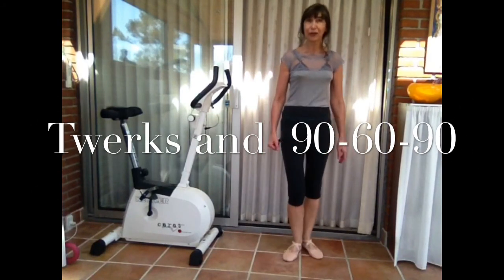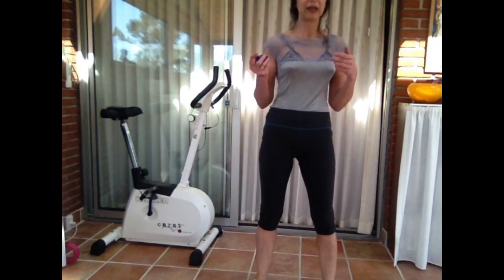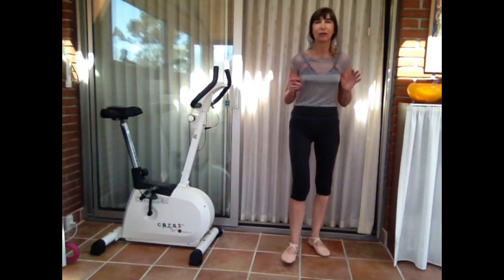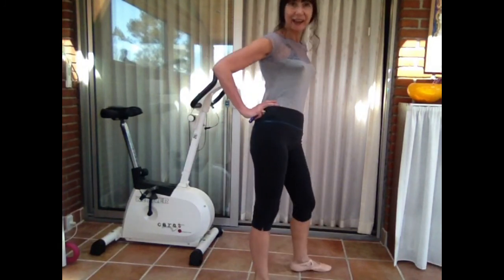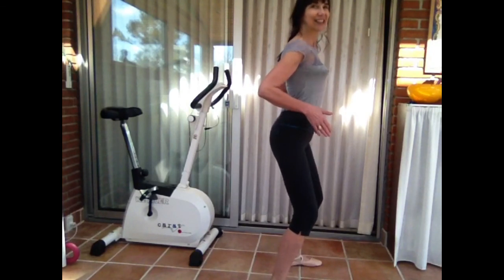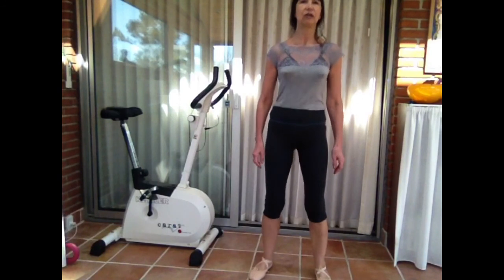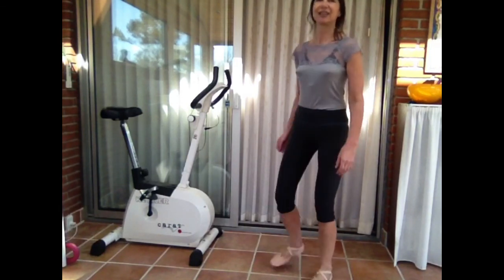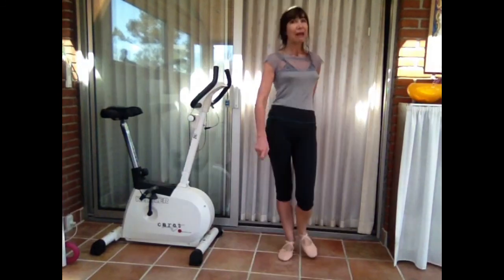Twerks and shape 90-60-90 with Irina Bjørnø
- in english . with Irina Bjørnø